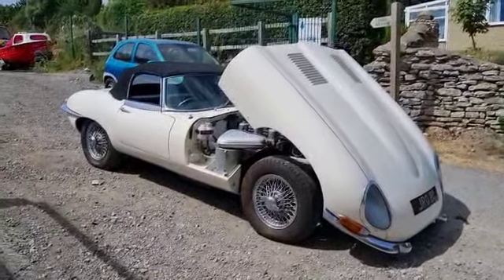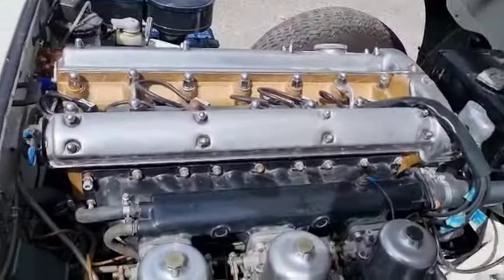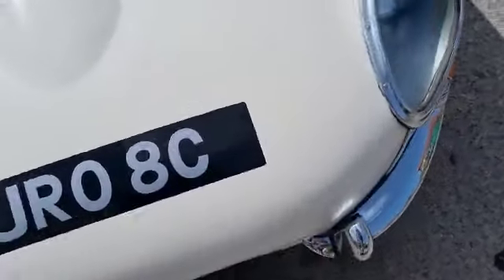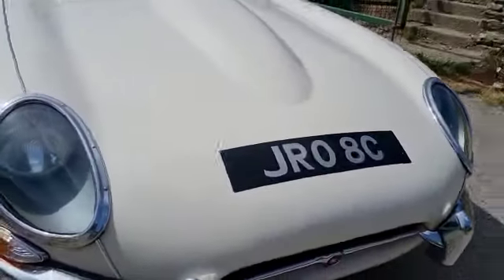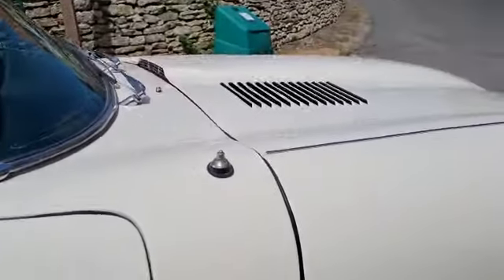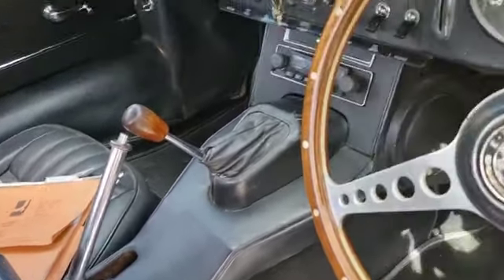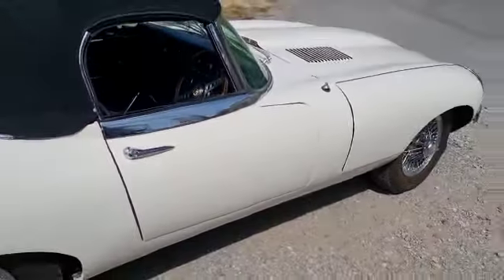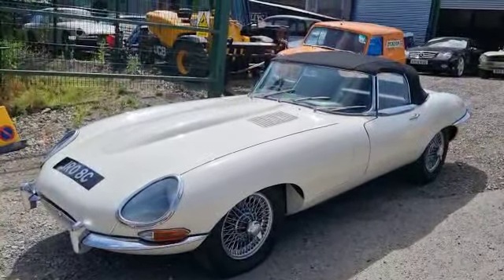1965 JAGUAR E TYPE SPORTS | MATHEWSONS CLASSIC CARS | 29TH & 30TH JULY 2022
1965 JAGUAR E TYPE SPORTS | MATHEWSONS CLASSIC CARS | 29TH & 30TH JULY 2022